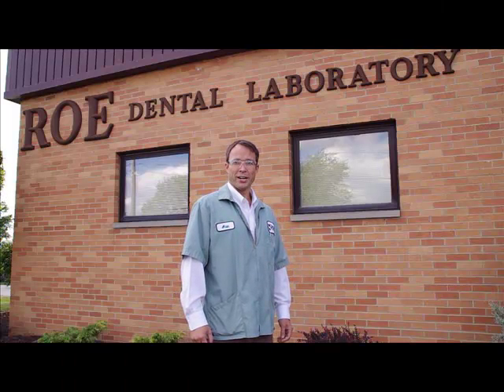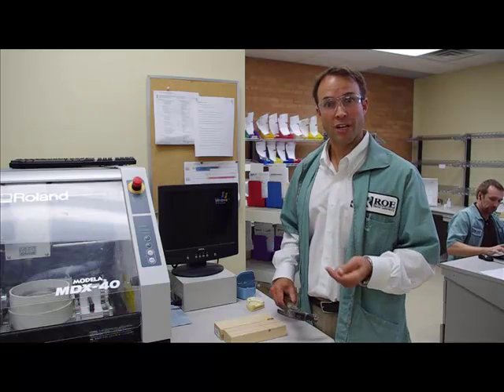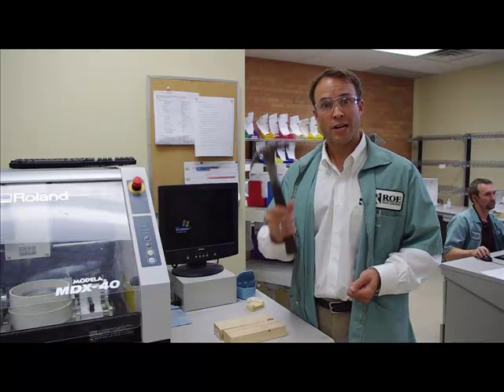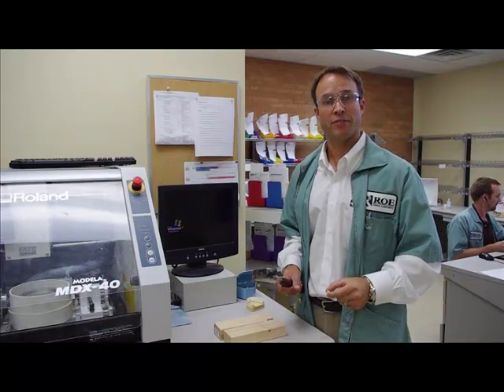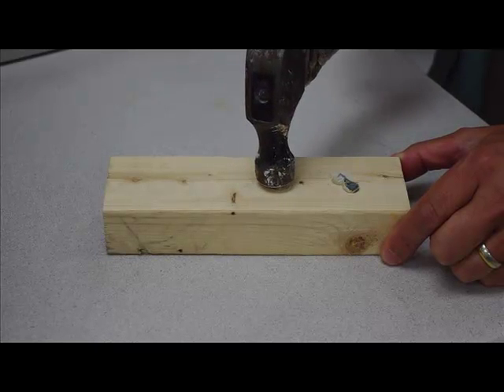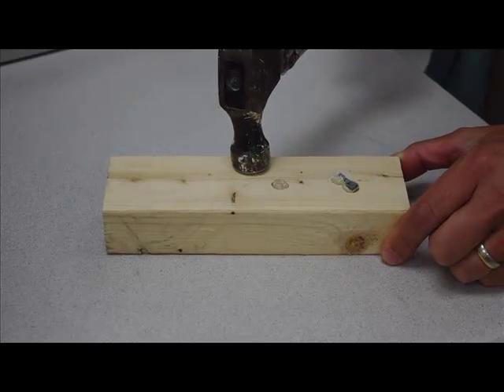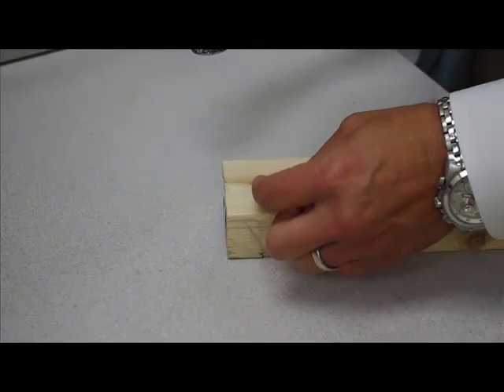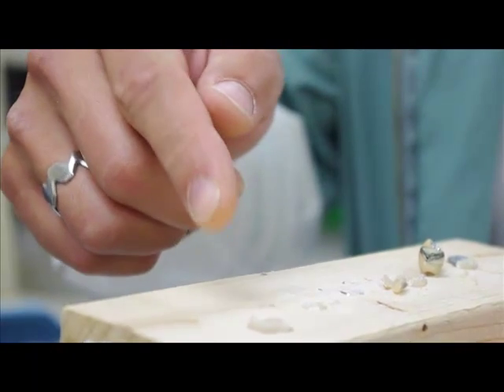Zirconia: The Indestructible Dental Crown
TLZ All Zirconia is clinically indestructible, we guarantee it for life!